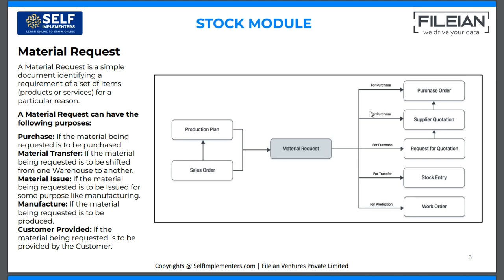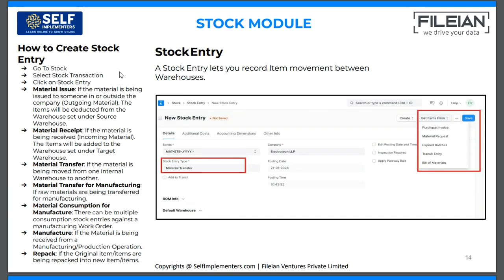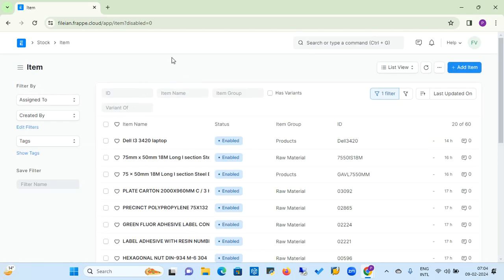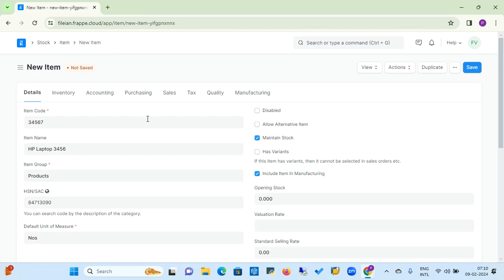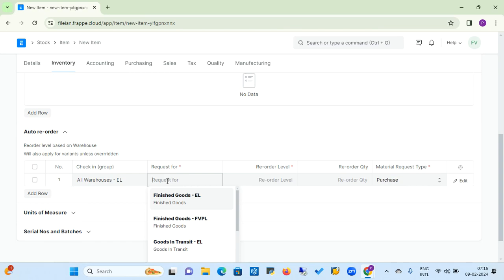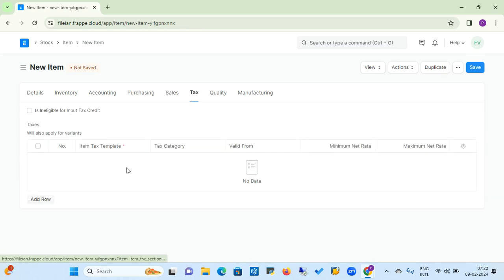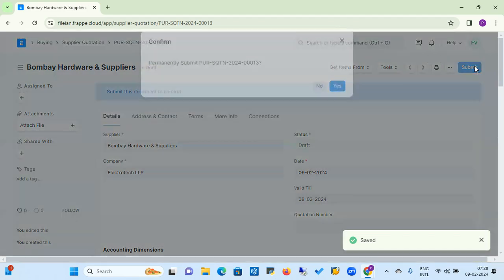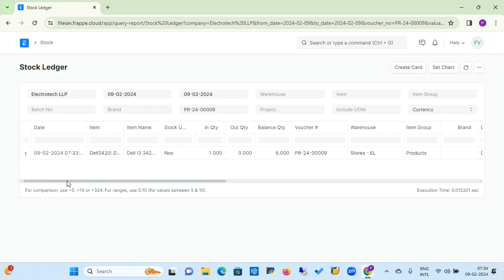How to Manage Stock & Inventory l ERP System Made Easy